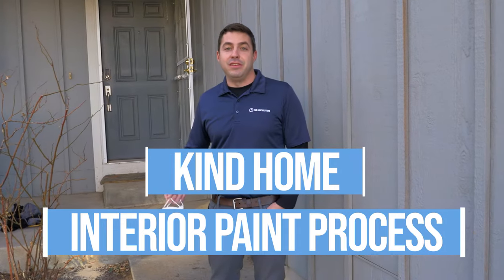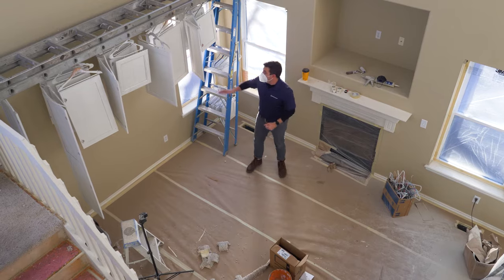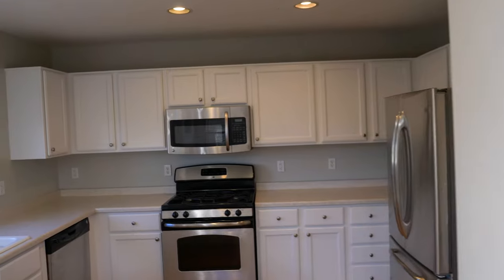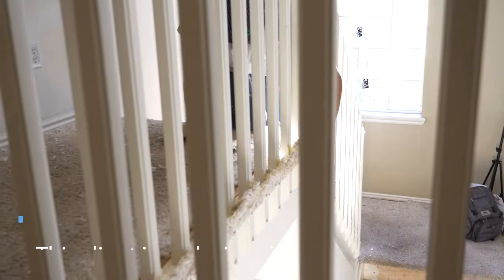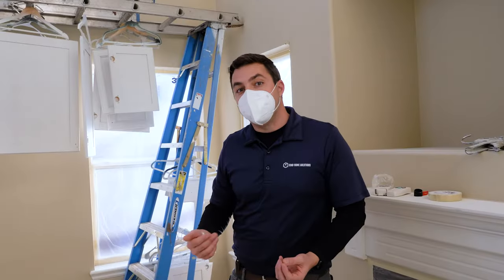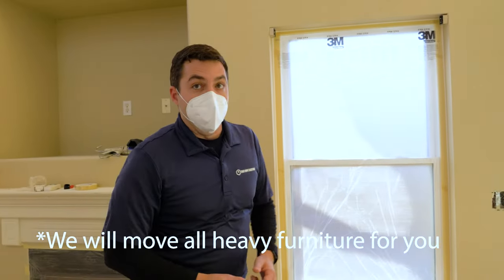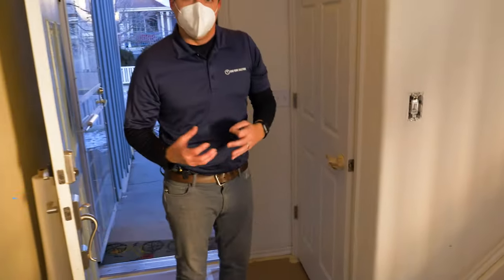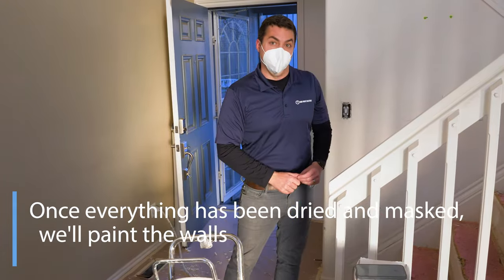Our Interior Paint Process From Start to Finish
To learn more about our interior painting process visit our

If you would like a free estimate or have any questions please give us a call at or visit our

Kind Home Solutions is a home improvement company based in Denver, Colorado specializing in exterior and interior painting and roofing.